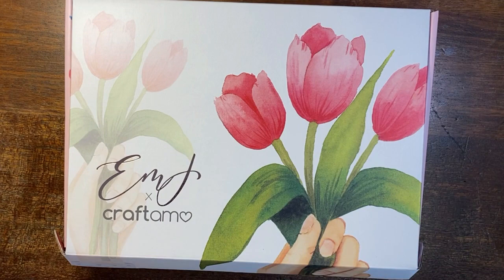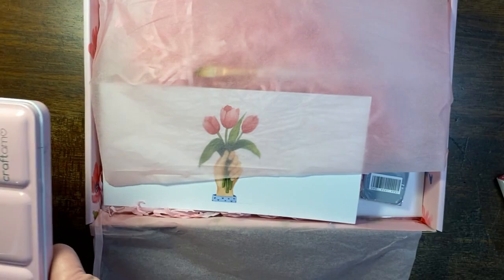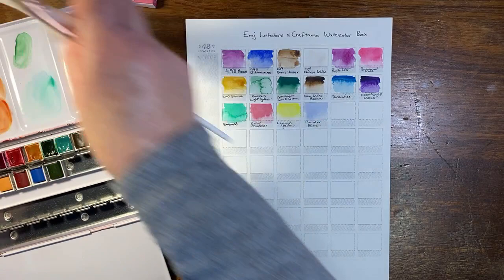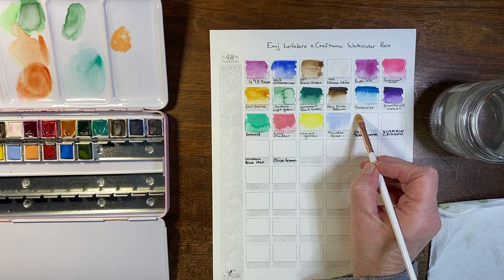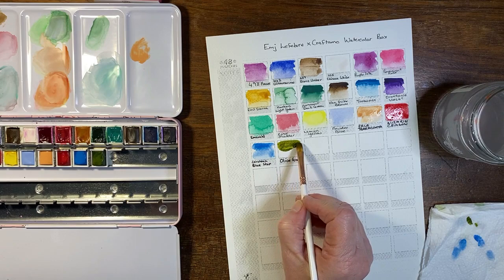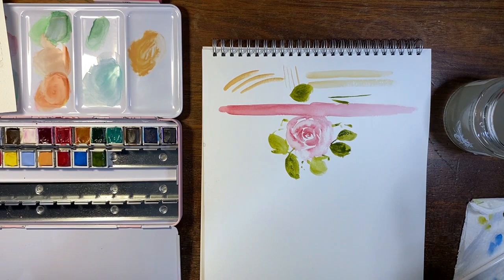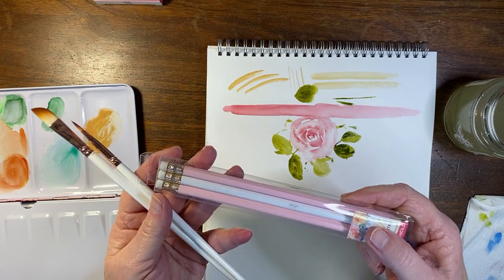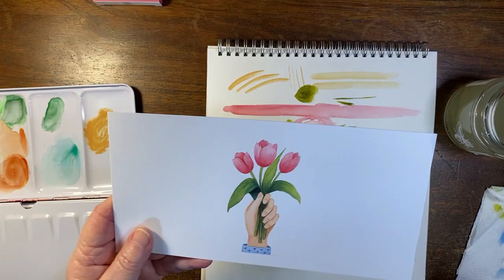Unboxing The Emma Lefebvre/Craftamor Watercolor Box no 5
I absolutely love these subscription boxes. Share in the joy.